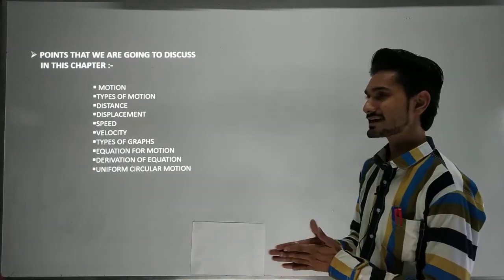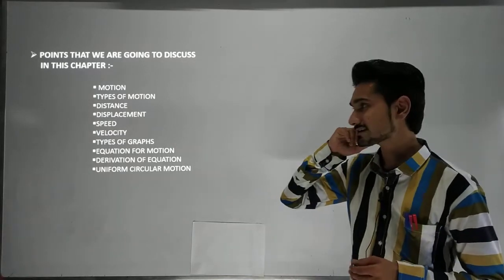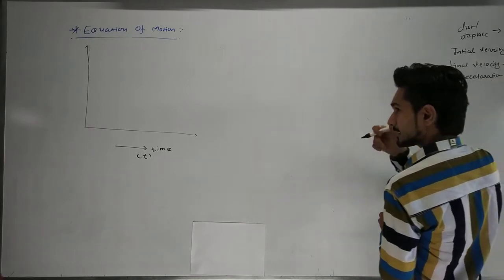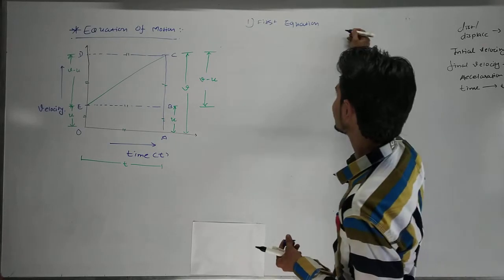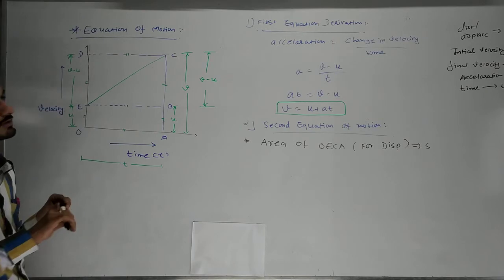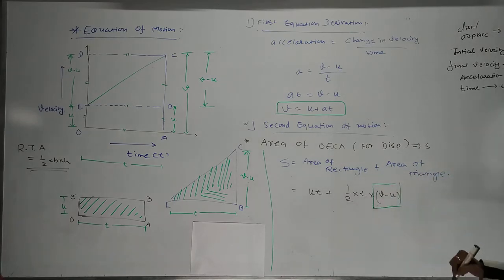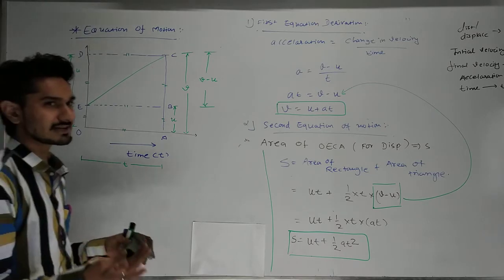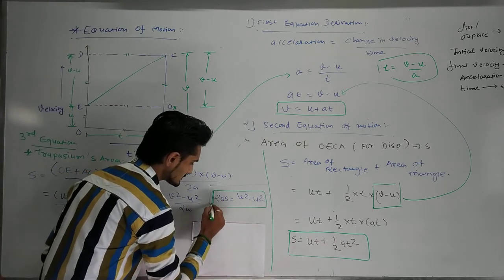STD 9TH | SCIENCE | CH 8 | MOTION | PART 6 | VDVS | NCERT